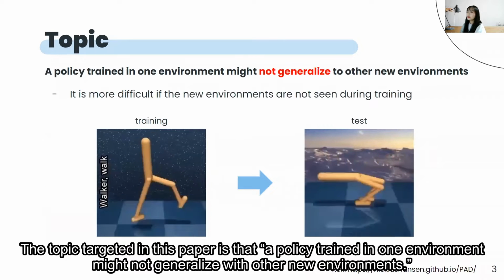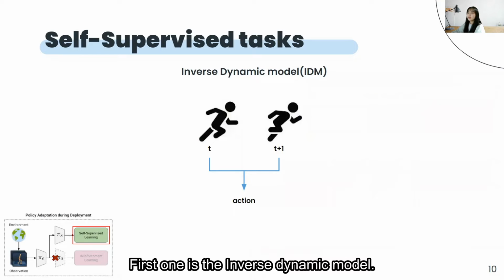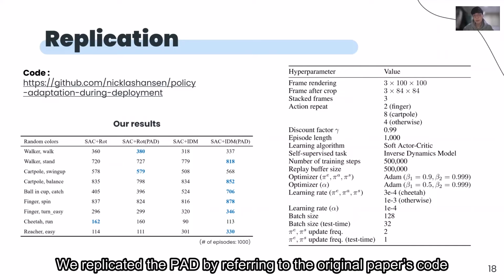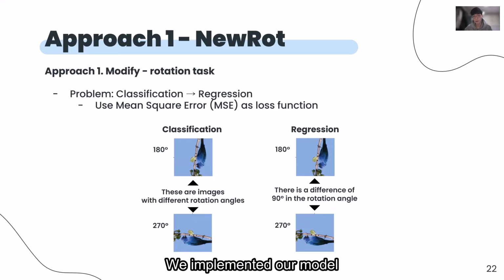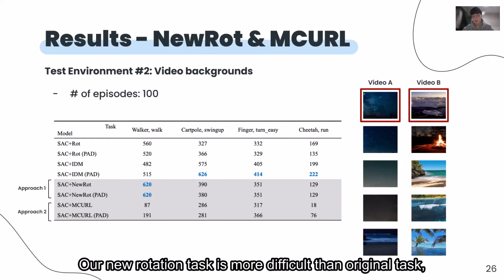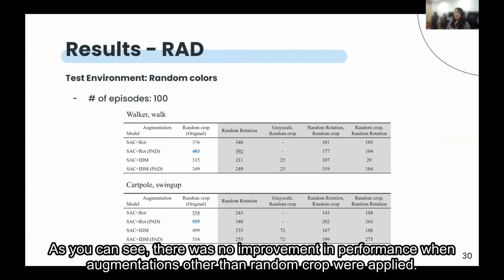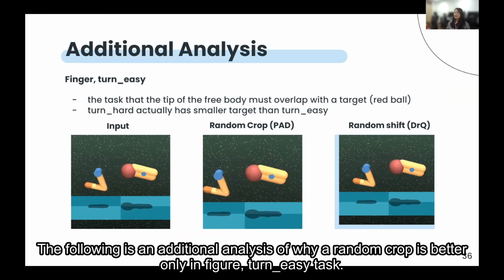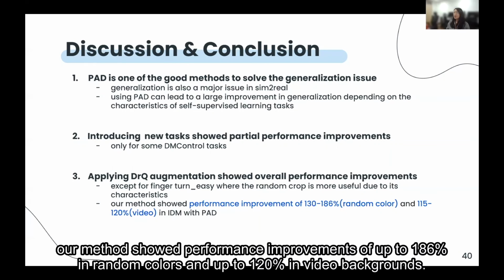[2021]Team 4 - Final presentation